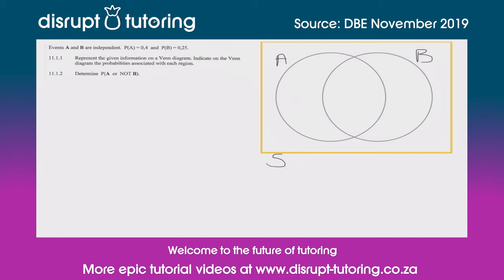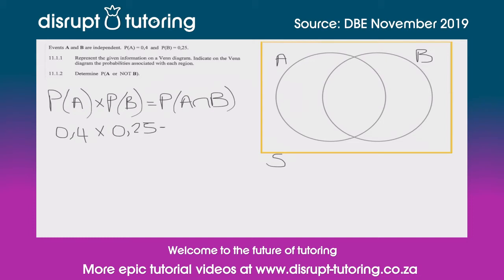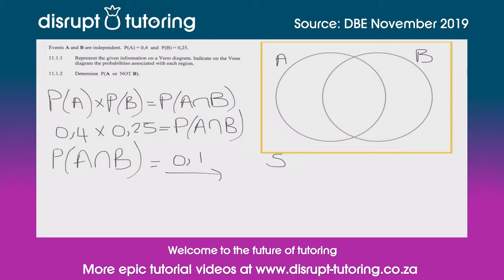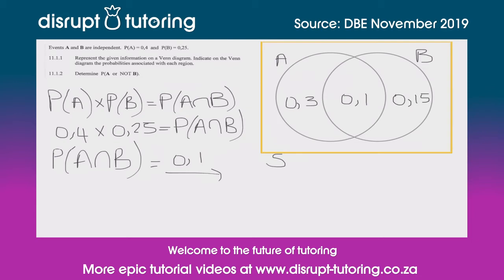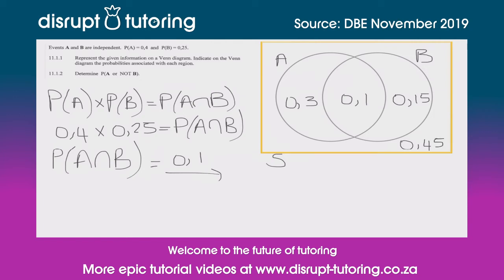#371 Building a Venn diagram using independence